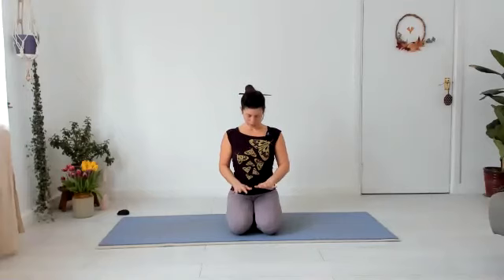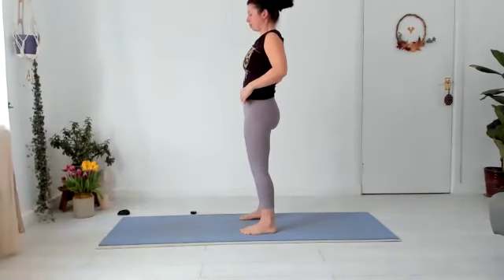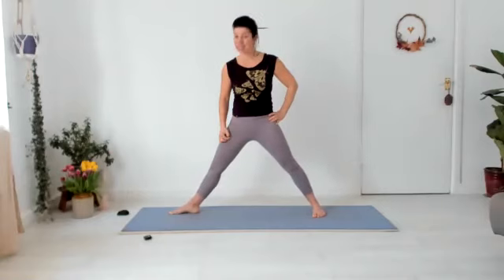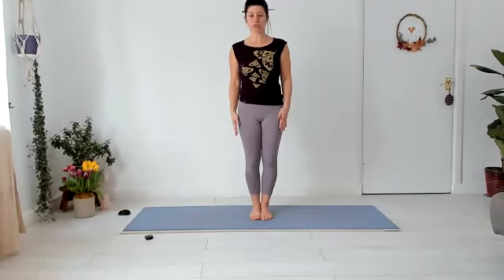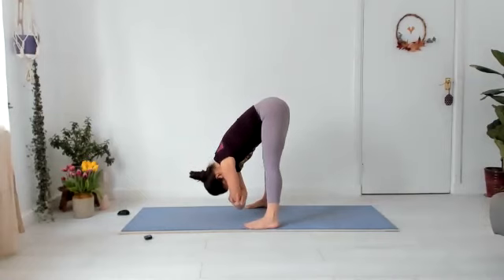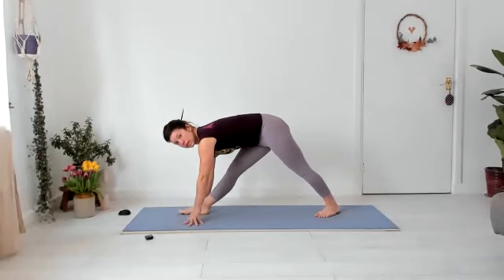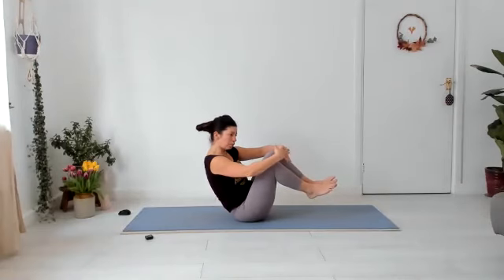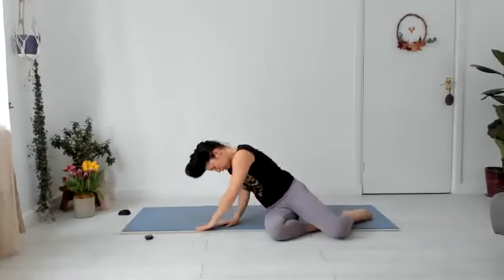Standing poses plus dynamic use of top body - 30 min class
With this video, I hope you enjoy your safe Iyengar yoga practice and understand how to move and stretch your body in a more conscious way. Each body is different and yoga finds us each in the present. The instructions are the same but the subtle way you may interpret and perform is completely different. So synchronise with your own body and treat those areas that need more attention with respect.